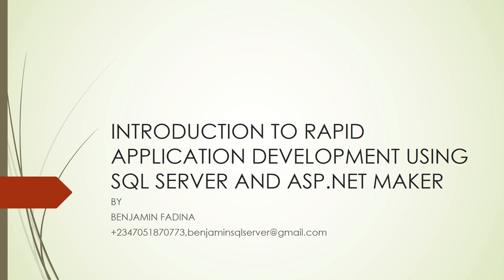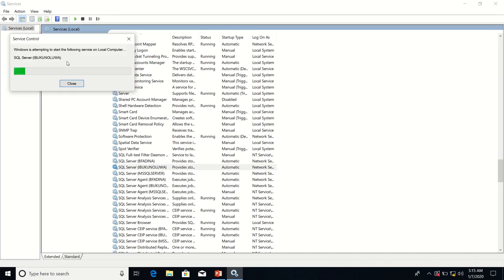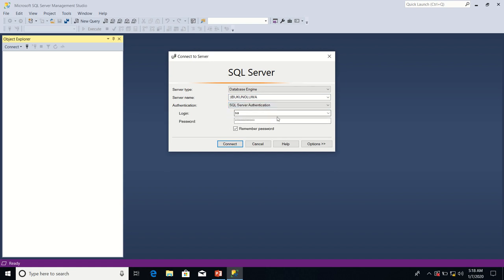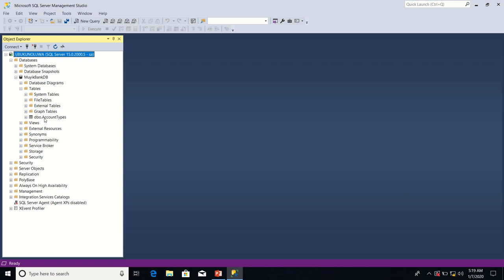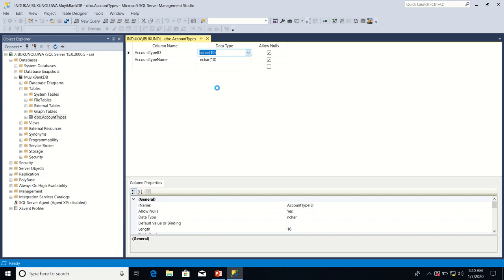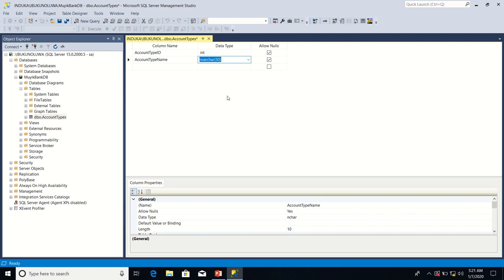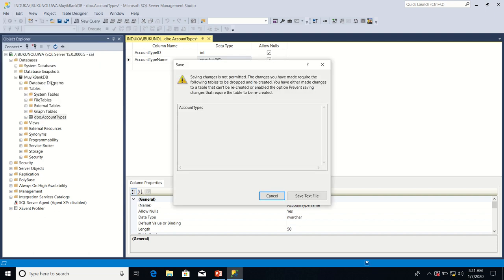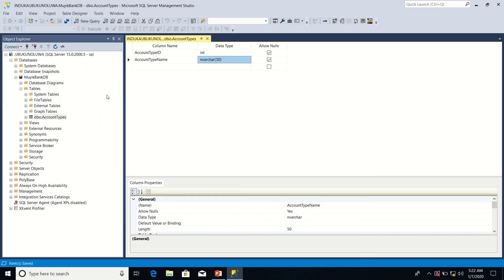ASSIGNING DATA TYPES TO COLUMNS IN SQL SERVER DATABASE TABLE USING SQL SERVER MANAGEMENT STUDIO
This video teaches you how to assign datatypes to columns in SQL SERVER Database tables using SQL SERVER MANAGEMENT STUDIO